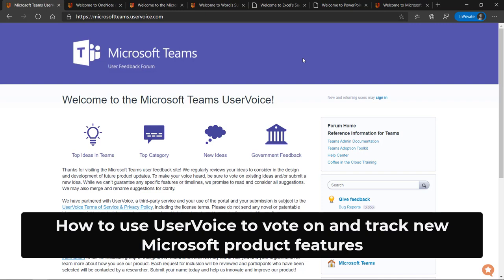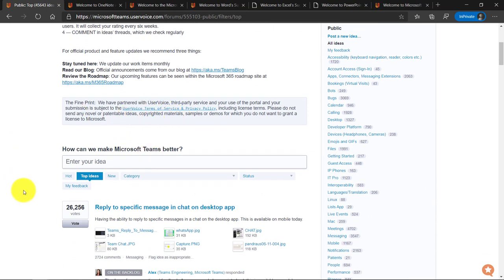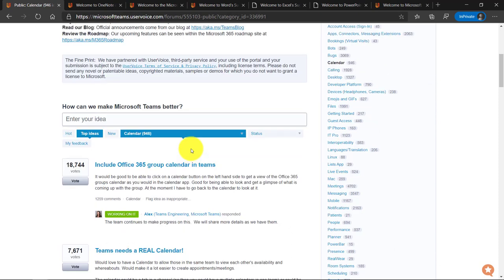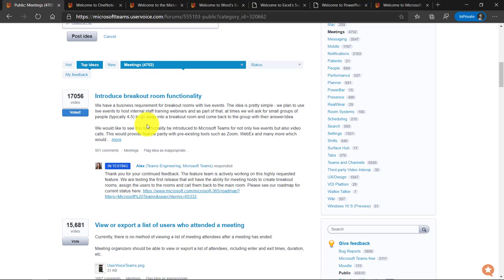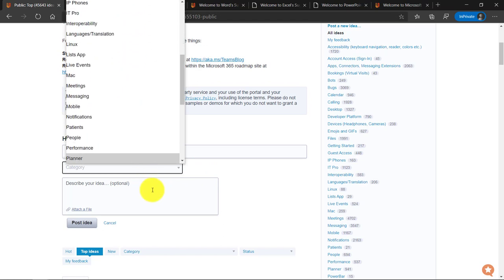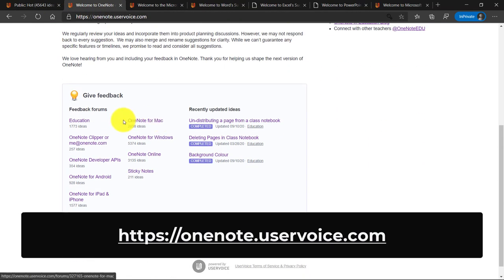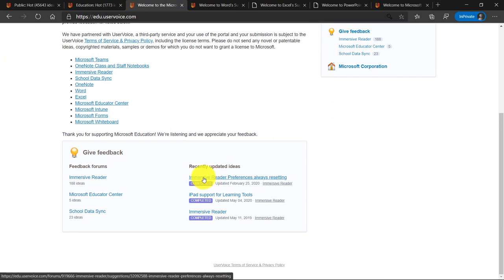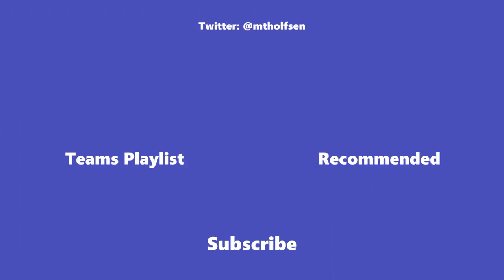How to use UserVoice to vote on and track new Microsoft product features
A step-by-step tutorial on how to use UserVoice to vote on and track new Microsoft product features. A great site for anyone to make their voice heard for new ideas, and get feature updates directly from Microsoft product groups. Looking to get the latest on latest Teams new features and ideas? This is the place to go, as well as many other Microsoft product.